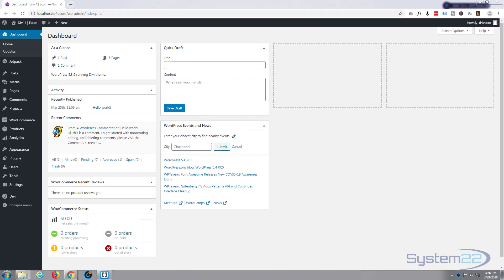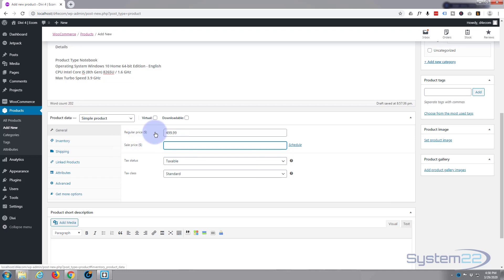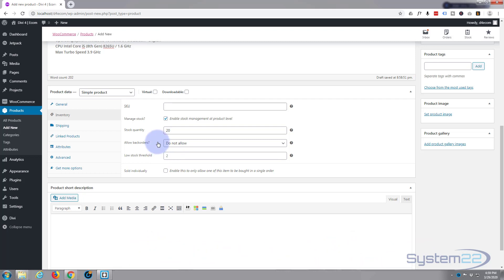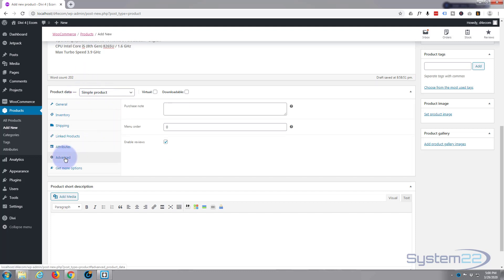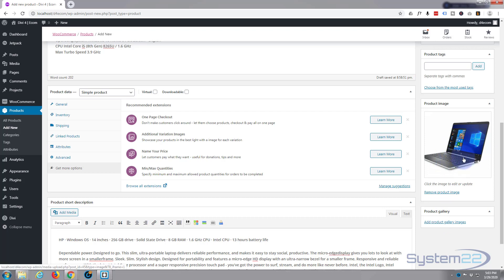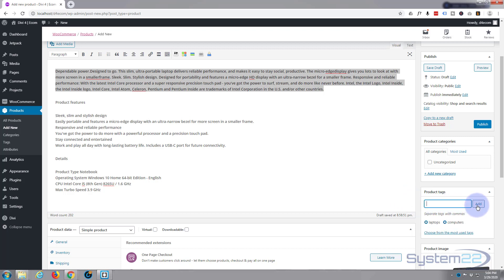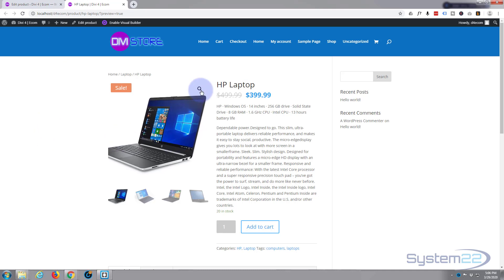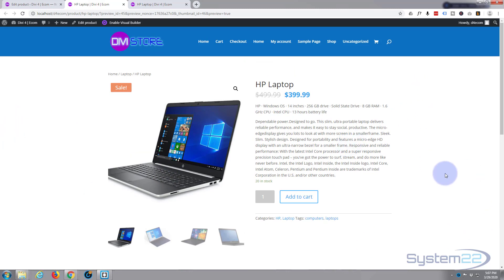Divi 4 Ecommerce Store Add A Simple Product 😎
Divi 4 Ecommerce Store Add A Simple Product.The Divi theme from elegant themes is absolutely awesome. Whenever I have a WordPress
build, it's my go-to theme every time. I have built many, many sites with the Divi theme and it just keeps on getting better. Elegant themes keeps adding
features, and tools to increase your productivity, as well as ease of use and site load speed. So if you are building a WordPress site I recommend you give it
a try. You will not be disappointed!

Tech Courses - Web Design, game development, javascript, wordpress, bootstrap